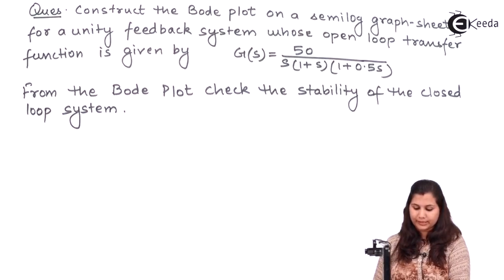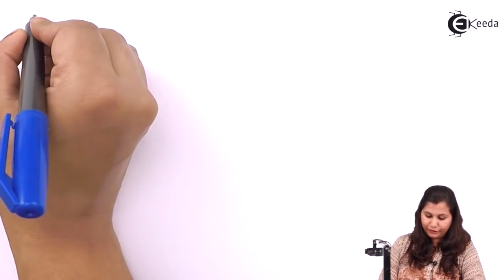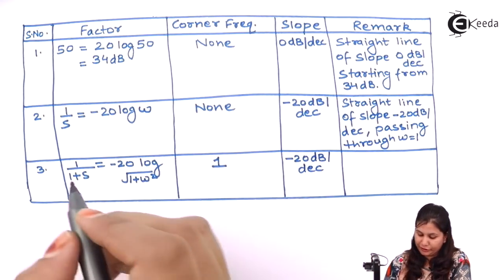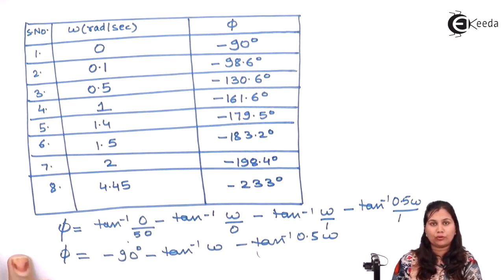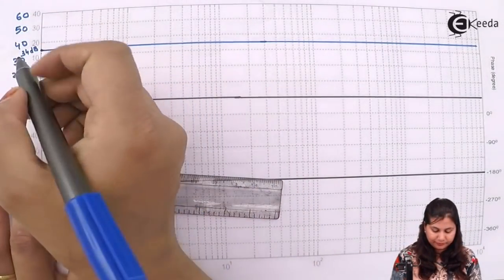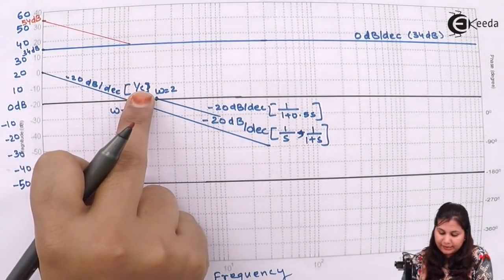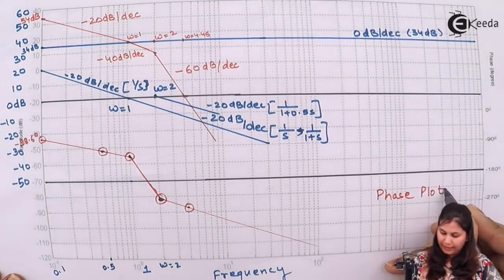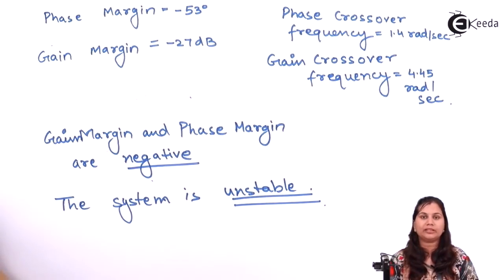Bode Plot (Problems) - Frequency Response Analysis - Control System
Video Name - Bode Plot (Problems)

Watch the video lecture on the Topic Bode Plot (Problems) of Subject Control System by Professor Shruti Joshi. Watch the Complete lecture on Engineering Academics with Ekeeda.

Happy Learning.